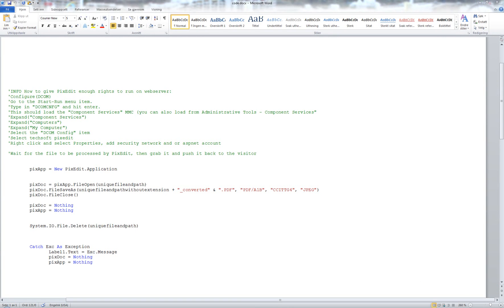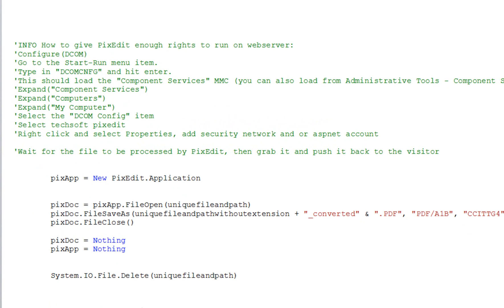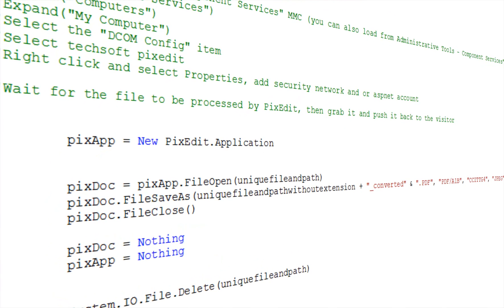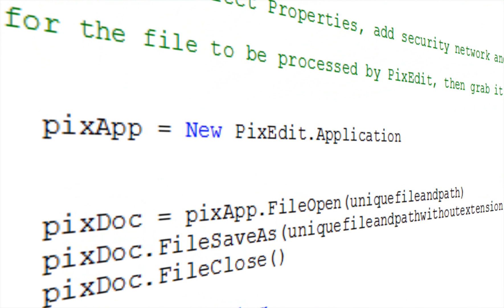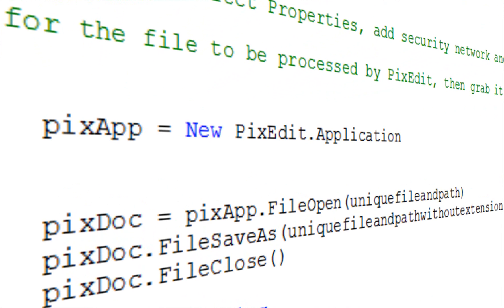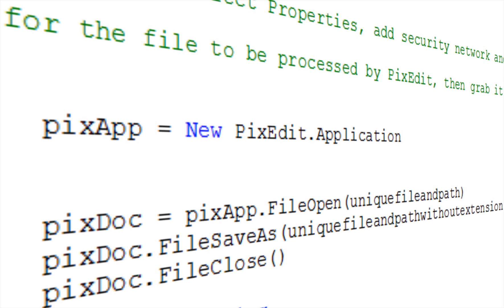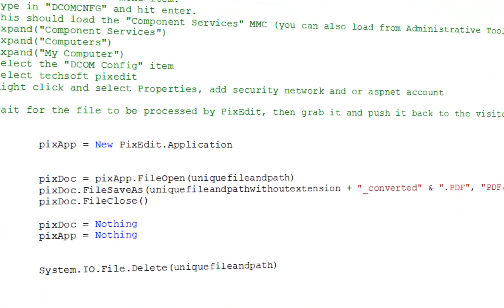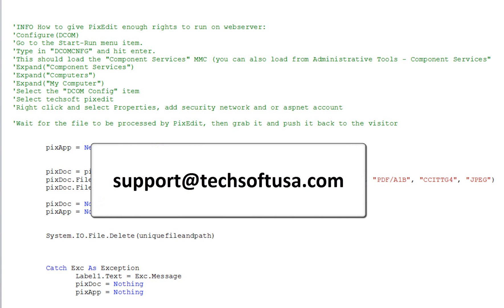57 PixEdit Document Scanning, Programming Interface, VB Intergration, COM interface.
PixEdit Document Scanning Software can be intergrated with other systems and controlled from external systems or programs.  This is the PixEdit COM Interface.  This is ideal for interfacing with Document Management Systems. Functions and parameters are displayed in Microsoft Visual Studio.